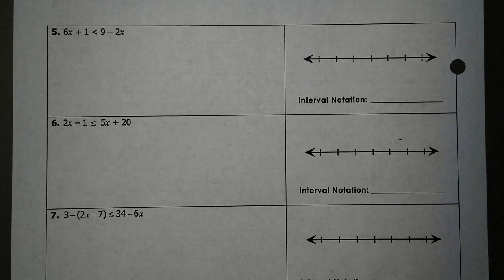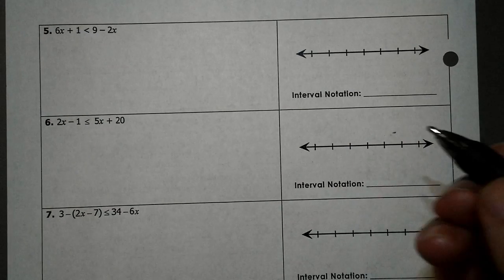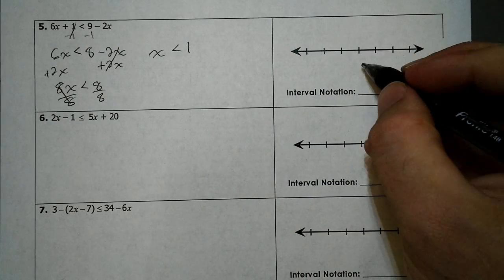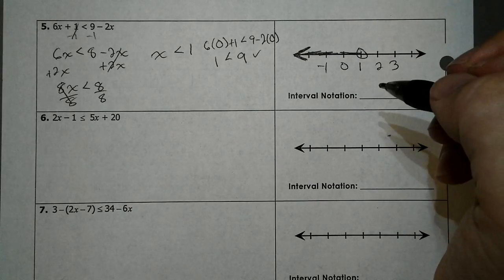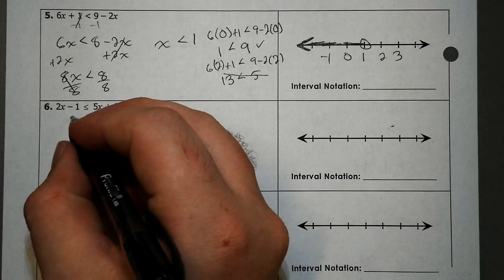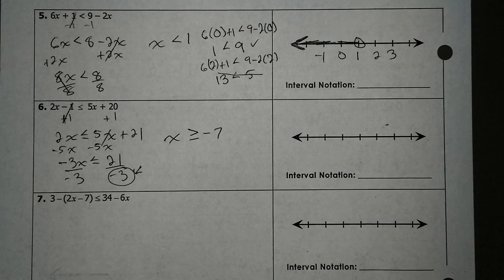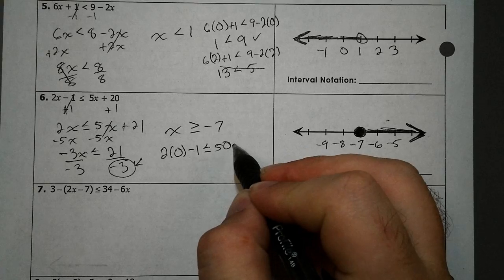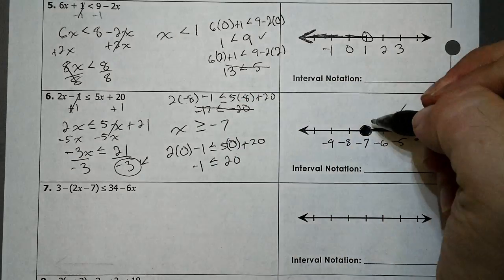Solving inequalities with variables on both sides Part 1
This video will show how to solve inequalities with variables on both sides. This is part 1 of the notes.